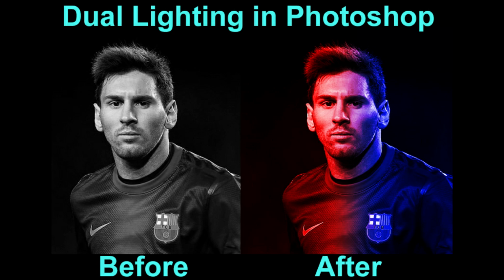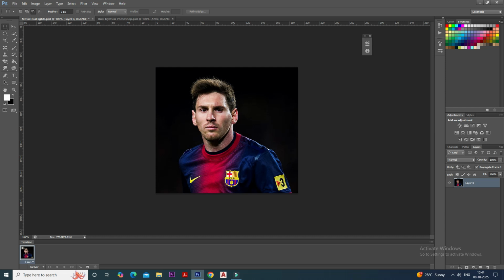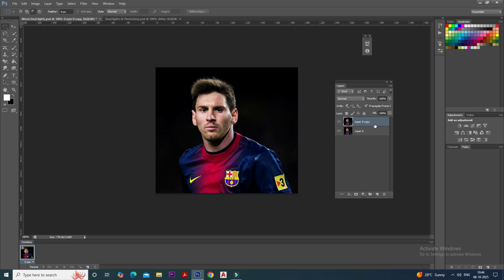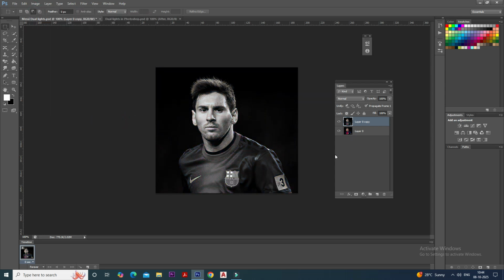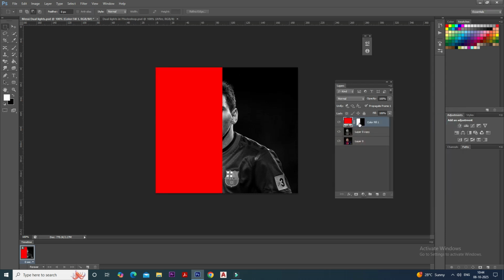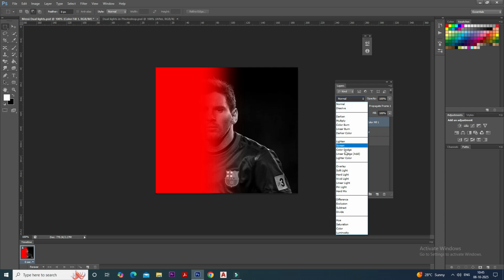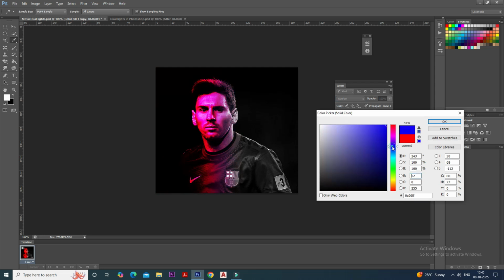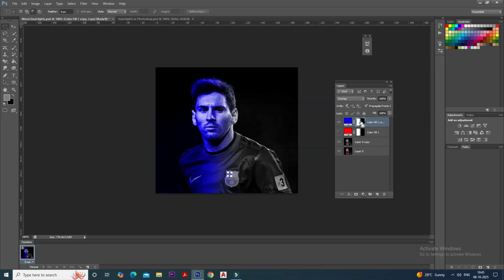Dual light efx Photoshop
Hello Folks in this my new video I have used Dual light Techniques on the image.